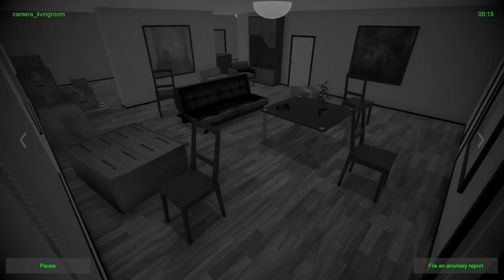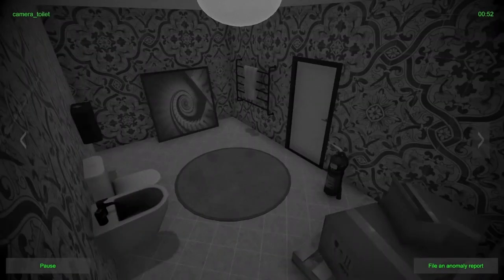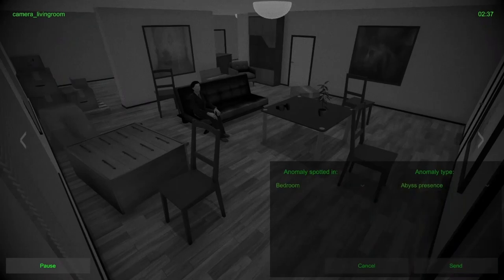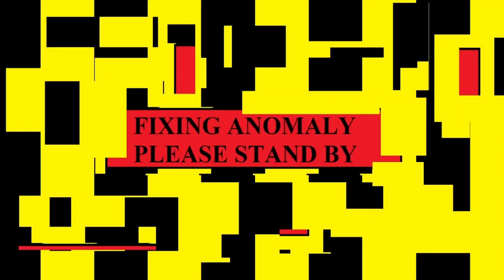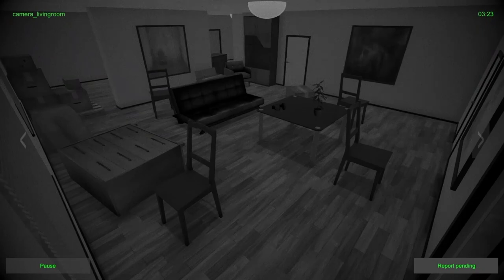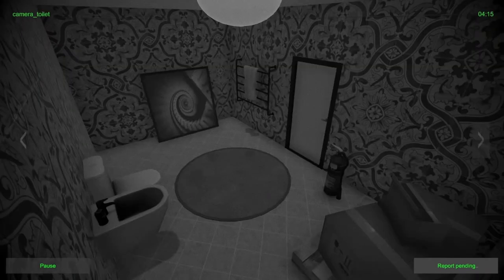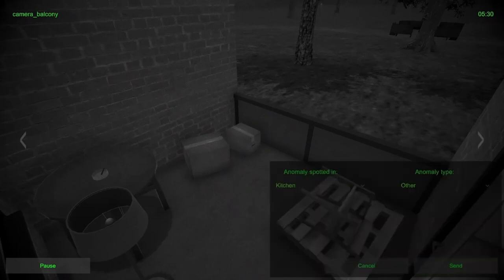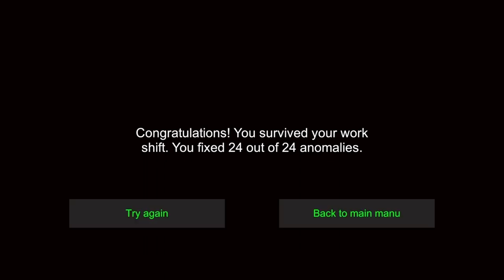THE LOST VIDEO | I'm On Observation Duty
Observation Duty | The Lost Video
Shake the like button if you enjoy the video!! :D

This is an alternate take of the first episode. I was going to upload it but the audio wasn't 100% perfect, so I decided to rerecord the gameplay and I used that for the first episode. Enjoy!

Like this series and want to watch every episode in order?

0:00 - Intro
0:41 - Observationing The Ghost House
30:54 - Outro

There's no background music for this one, so there's no need to credit anyone for it :D